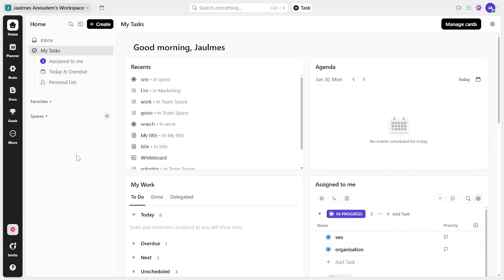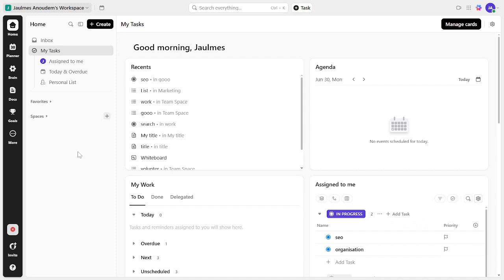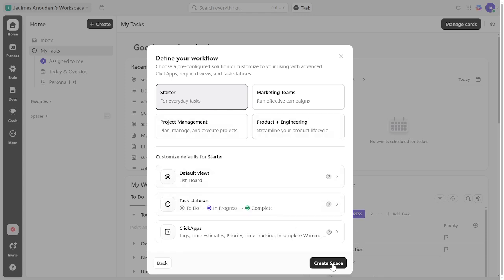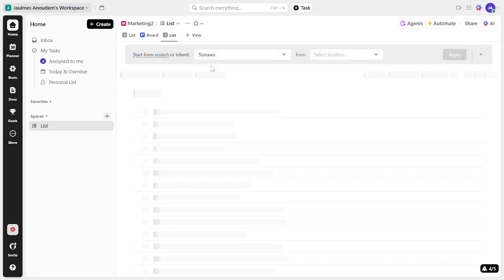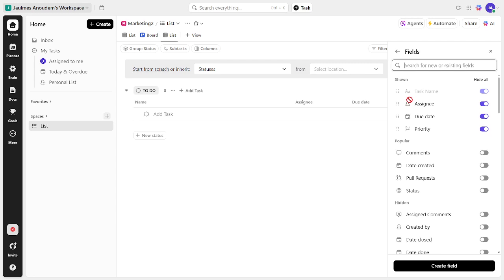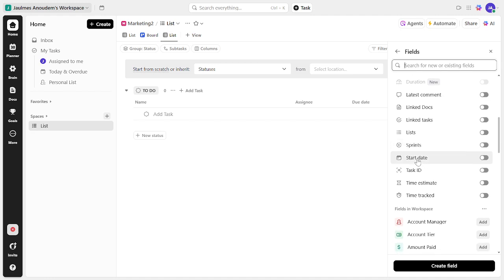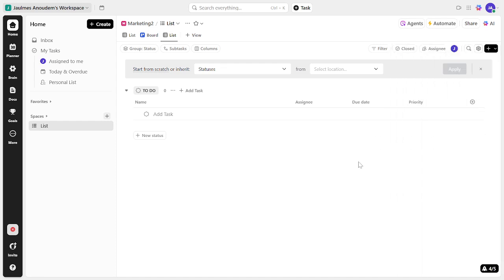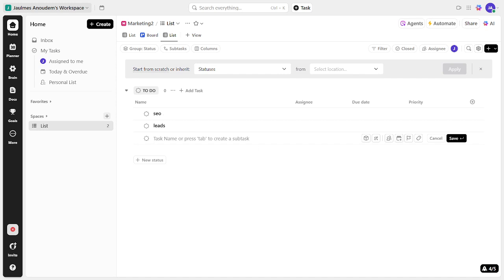How To Customize Task Views By Department In CLICKUP (Complete 2025 Guide)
Welcome to this comprehensive how to customize task views by department in clickup (complete 2025 guide) tutorial! In this detailed guide, I'll walk you through everything you need to know about how to customize task views by department in clickup (complete 2025 guide).

 What You'll Learn in This how to customize task views by department in clickup (complete 2025 guide) Tutorial:
• Complete step-by-step instructions for how to customize task views by department in clickup (complete 2025 guide)

Whether you're a complete beginner or looking to improve your skills, this how to customize task views by department in clickup (complete 2025 guide) tutorial covers everything from basic concepts to advanced strategies. I've designed this guide to be easy to follow, practical, and immediately actionable.

 Why This how to customize task views by department in clickup (complete 2025 guide) Tutorial is Different:

 Perfect for:
• Beginners who want to learn how to customize task views by department in clickup (complete 2025 guide) from scratch

Don't forget to LIKE this video if it helped you learn how to customize task views by department in clickup (complete 2025 guide) and SUBSCRIBE for more in-depth tutorials like this one!

Questions? Drop them in the comments below! I read every comment and try to respond to as many as possible.

• Share with anyone who might benefit from learning how to customize task views by department in clickup (complete 2025 guide)